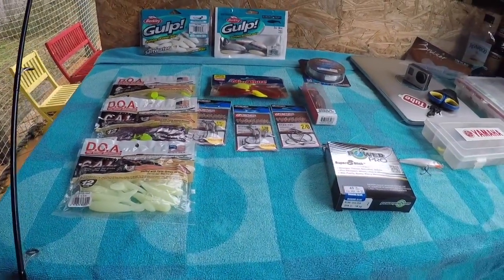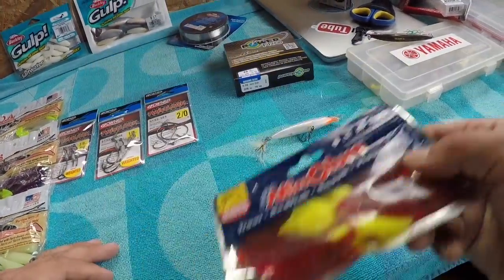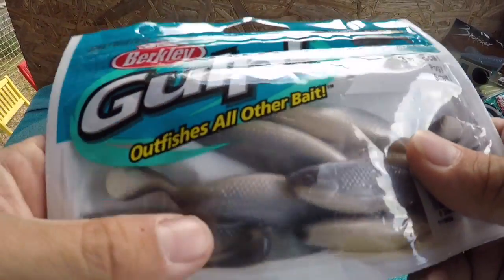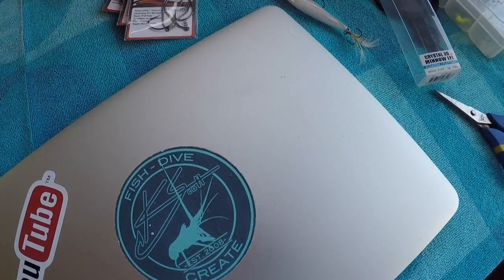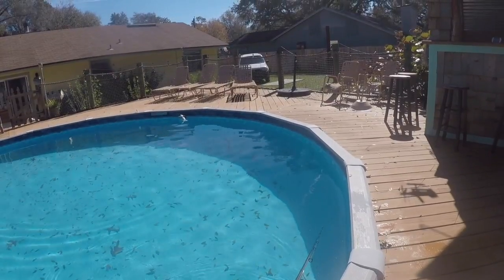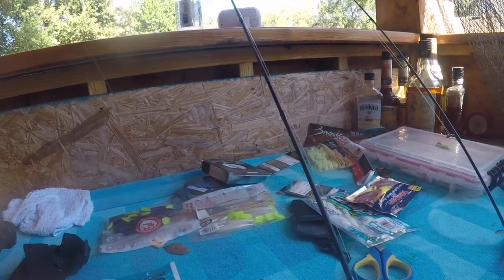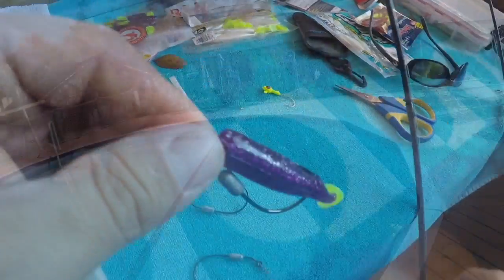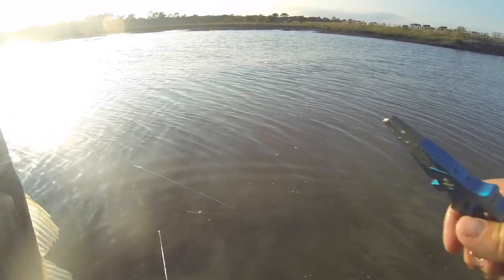Tackle Re-Up, Rigging & Underwater Demo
I hope you found this video helpful. I use these same general lures regularly, which helps me keep my tackle assortment manageable. (Colors varying according to water clarity) I don't want to lug around a ton of useless tackle when I'm on a kayak, small boat or going to work every day, as I keep a rod and tackle box on me 95% of the time. Don't get me wrong... I do use more than just these lures but I try to pick what type of fishing I am going to do during each outing and pack my tackle box accordingly. The lures featured in this video are the ones I have more dialed in and have had success using. If you have any demo requests, let me know. I'd be happy to film the retrieve of any lure.

Produced By: River-Ocean, Inc.

*Power Pro / 40 lb. test / super 8 slick / 300 yard / marine blue
*Berkley Vanish / 12 lb. test / Clear
*Mirr-Olure / 4" Scented Soft-Shad / MRSS4-10 / Plum w. Chartreuse Tail
*Yo-Zuri / 3 1/2" 3D Prizm Finish / Crystal 3D Minnow (F) / Silver &        Black
*Owner 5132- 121 / TwistLock 2/0 / Qty. 4
*Owner 5132W-024 / TwistLock 4/0  / 1/8oz.
*D.O.A. C.A.L. Series Shad / CALS12-305 / Glow
*D.O.A. C.A.L. Series Shad / CALS12-350 / Purple w. Chartreuse Tail
*D.O.A. C.A.L. Series Shad / CALS12-348 / Pearl w. Chartreuse Tail
*Berkley Gulp / GSSM4-PW / 4" Swimming Mullet / Pearl White
*Berkley Gulp / GSPG3-SMLT / 3" Pogy

Rods: Shimano Taramar Inshore Series – TMS-X70M Length: 7’0” Line Weight: 6-15lb.  - Lure Weight: 1/4oz. - 5/8oz. Power: Medium Action: Extra Fast

Rods: Shimano Taramar Inshore Series – TMS-76M Length: 7’6” Line Weight: 8-17lb.  - Lure Weight: 1/4oz. – 3/4oz. Power: Medium Action: Fast

Reels: Both are Shimano Stradic 3000 SR